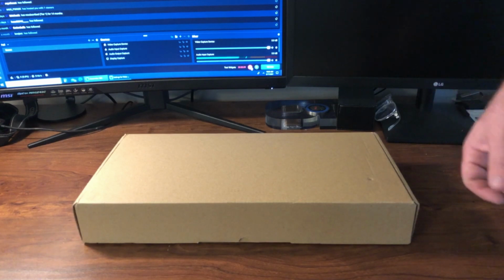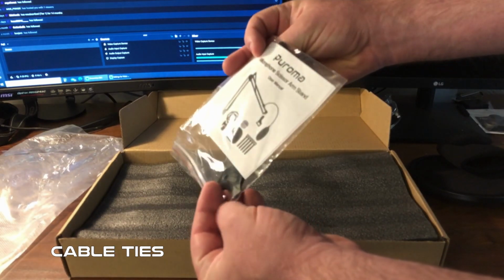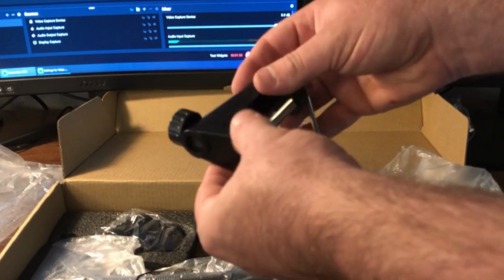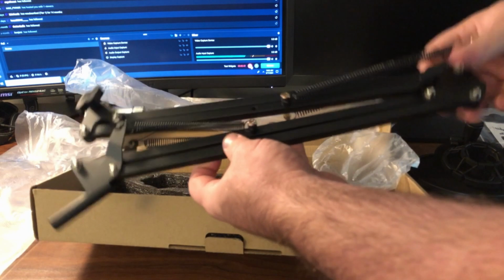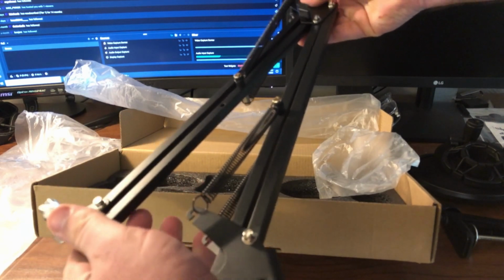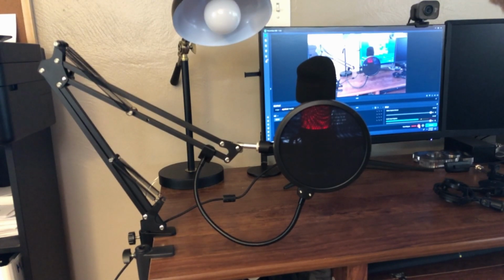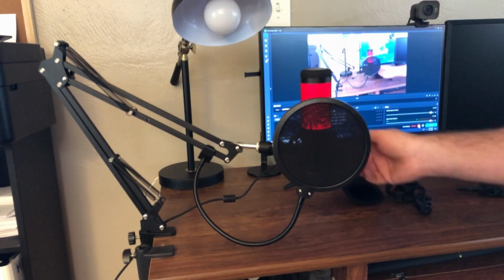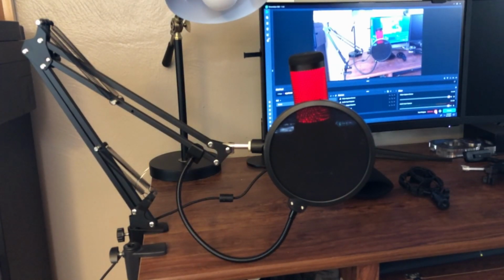Puroma Mic Boom Arm Stand that's only $16! Unboxing, Setup, and Review!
Just unboxing, setting up, and my review of this microphone boom arm from Puroma. It is a really cheap microphone stand that cost under 20 USD.

The Boom Arm